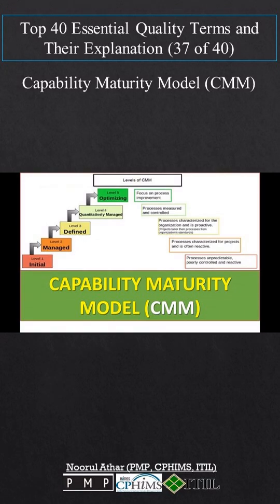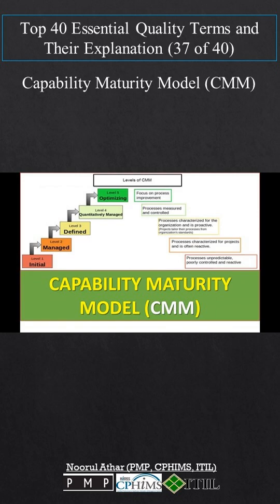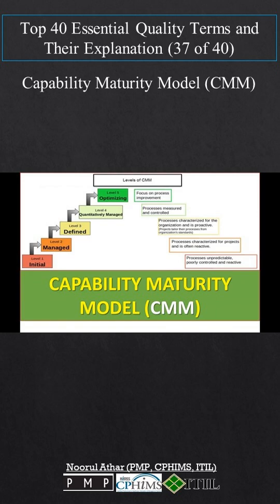Capability Maturity Model (CMM) | TQM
A development model created after a study of data collected from organizations that contracted with the U.S. Department of Defense, used to assess the ability of an organization to deliver a quality project.
It defines five maturity levels: Initial, Repeatable, Defined, Managed, and Optimizing.
Organizations move from chaos, to stable processes, to continual improvement.
CMM helps organizations streamline process improvement and encourage productive, efficient behaviors.
Adopting CMM leads to enhanced project performance, reduced risks, and better project management.
Progressing through CMM levels means continuous advancement in organizational processes and outcomes.